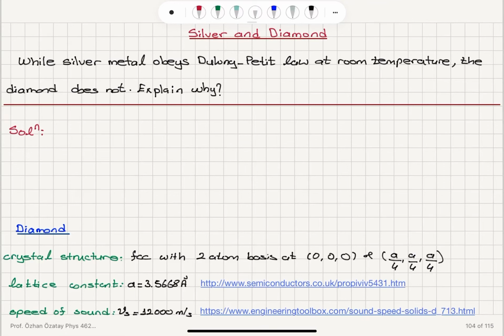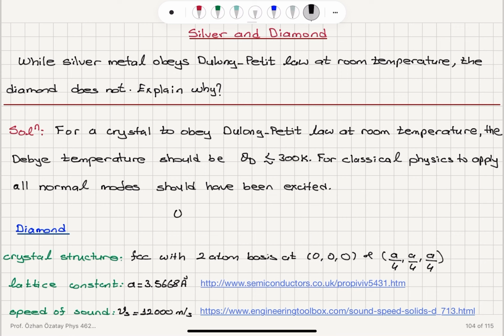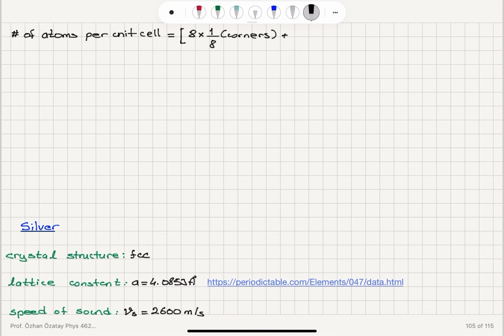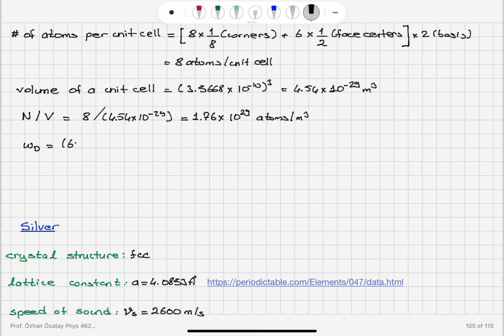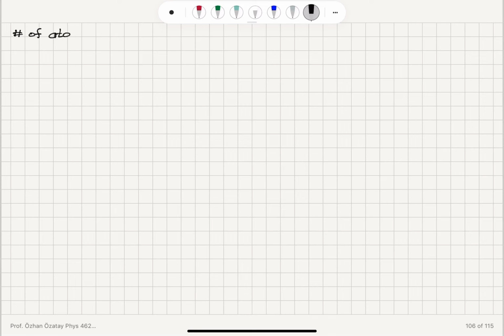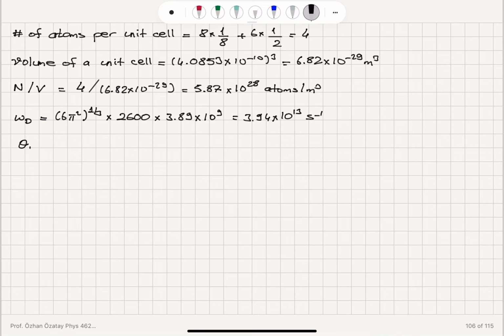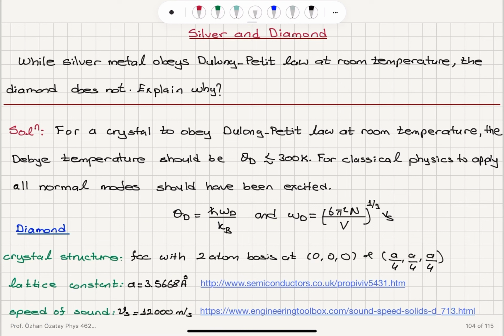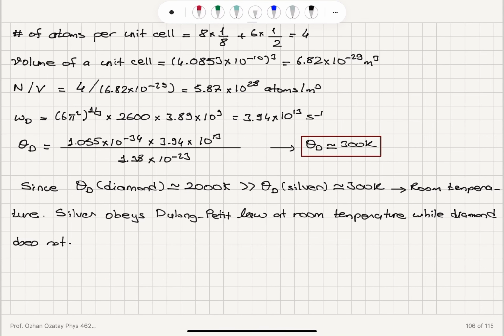Silver and Diamond